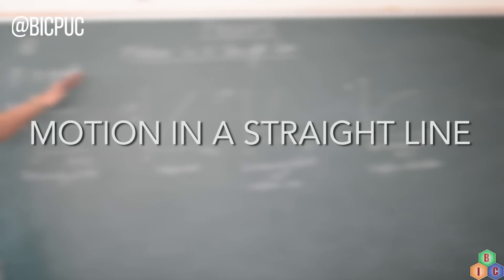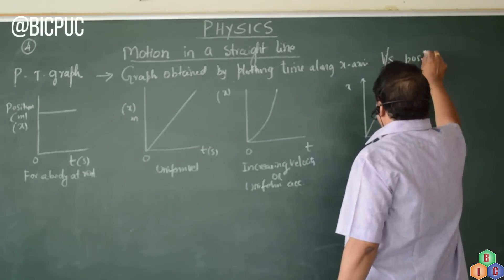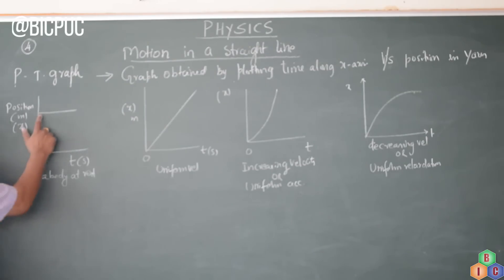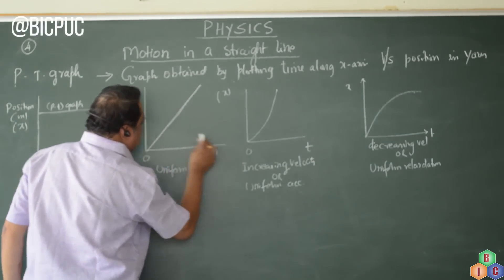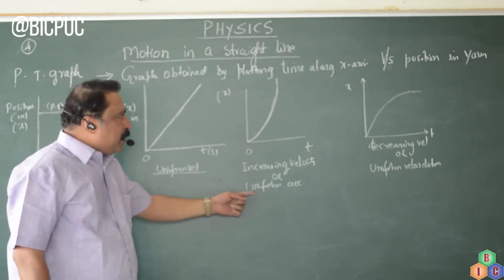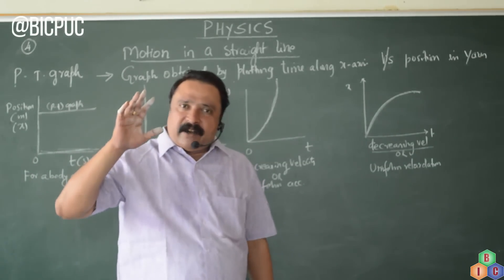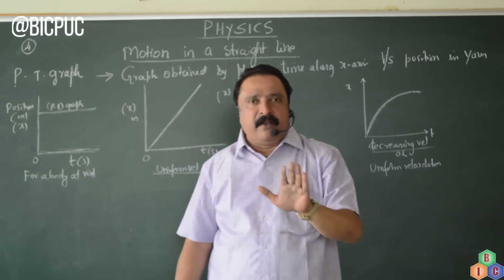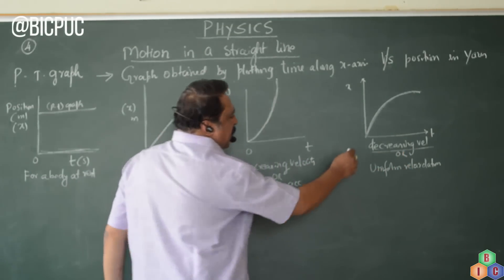Class11/I PUC- Physics -Motion In A Straight Line -P-T graph- 04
This video lesson deals with different types of P-T graph of a particle which is rest , moving with uniform velocity, moving with increasing velocity and moving with decreasing velocity.